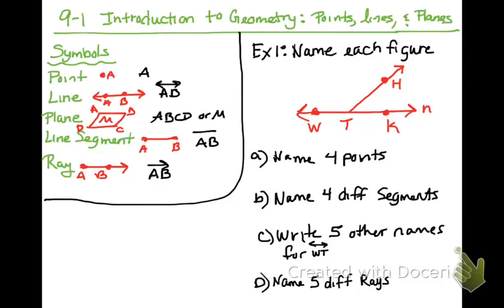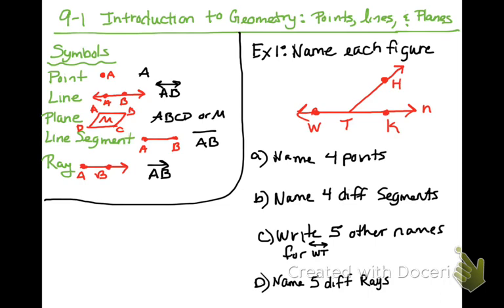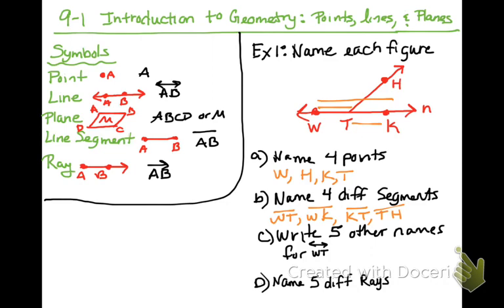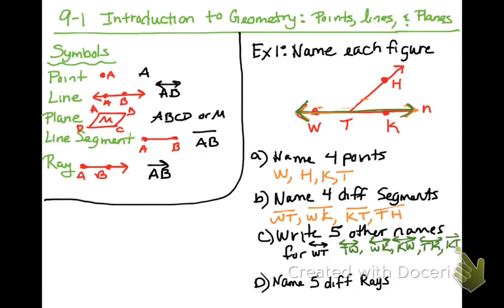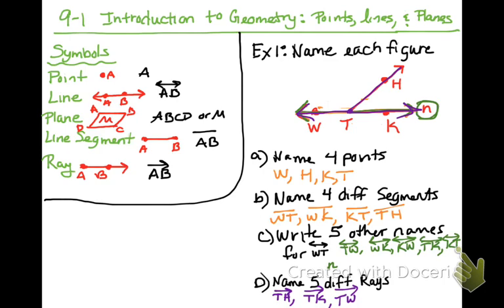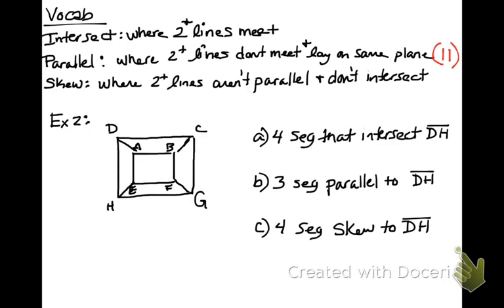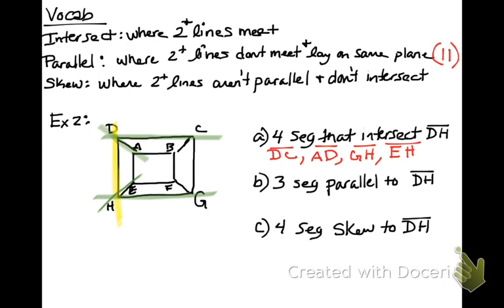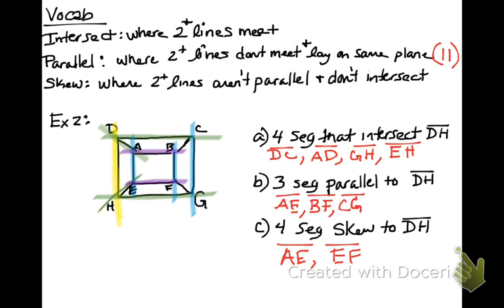9-1 introduction to geometry: points, lines, and planes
Pre algebra lesson 9-1 and alg a lesson intro to geom